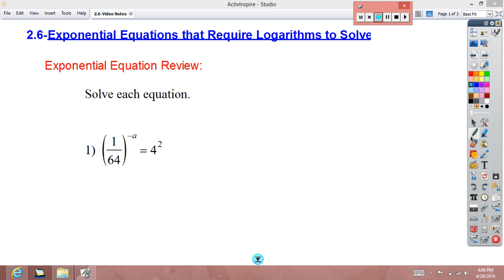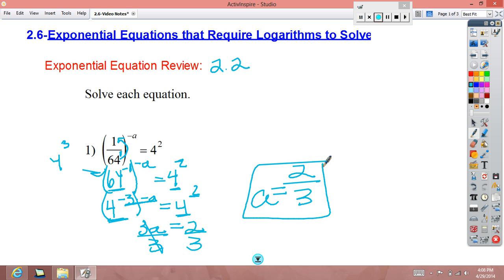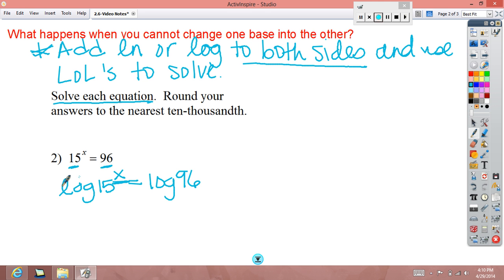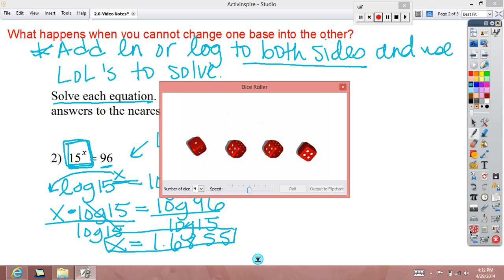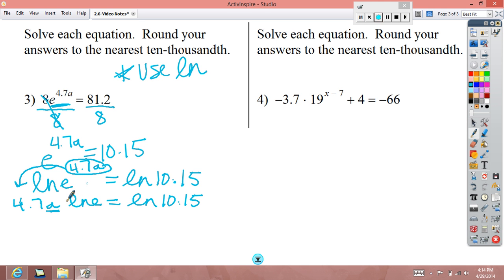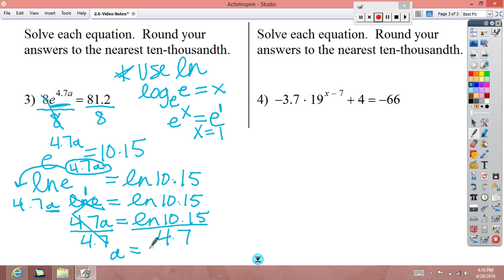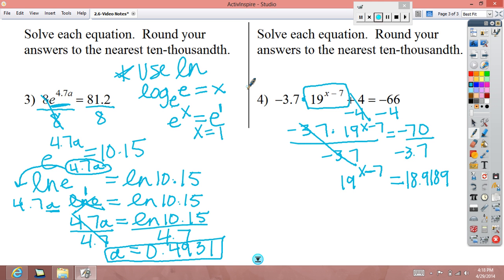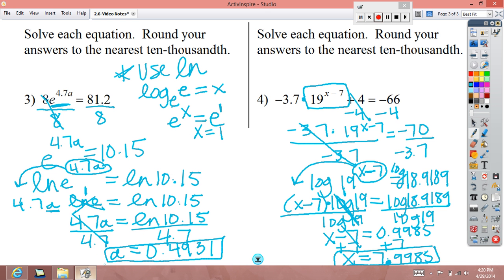2 6 Video